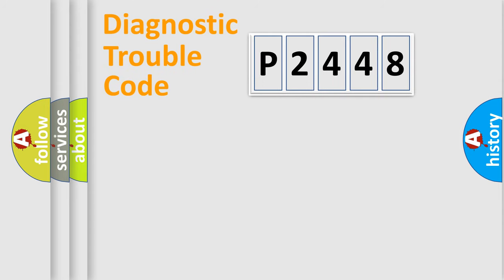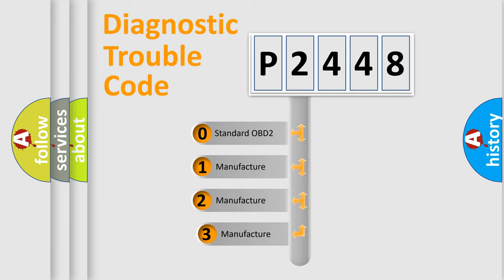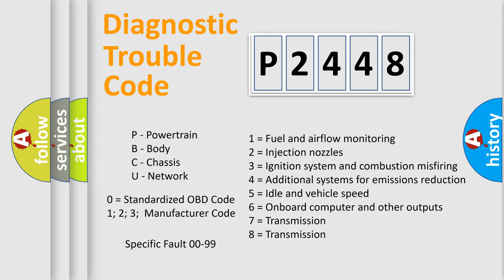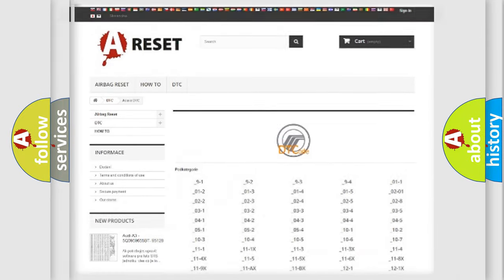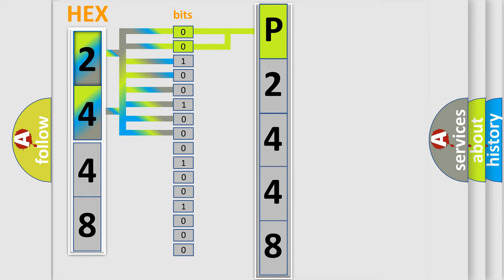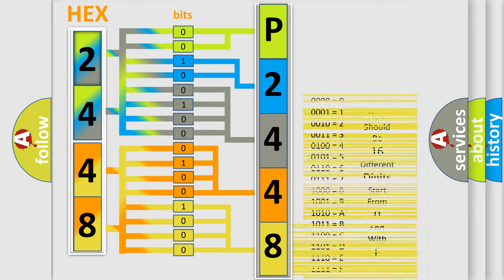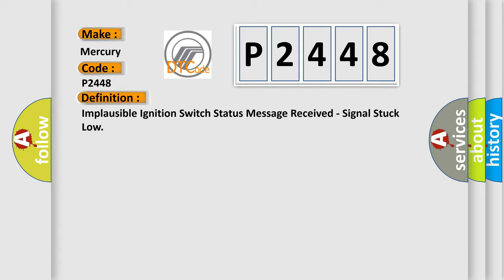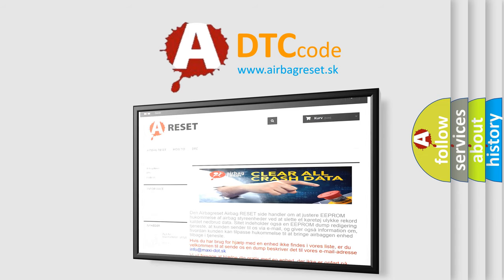DTC Mercury P2448 Short Explanation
Contents:
0:21 Basic DTC analysis according to OBD2 protocol standard.
1:48 Insight into programming
2:58 A diagnostically understandable description of the Diagnostic Trouble Code
3:05 Basic error definition

Make:
Mercury
Code:
P2448
Definition: